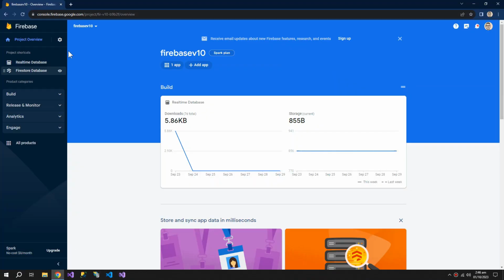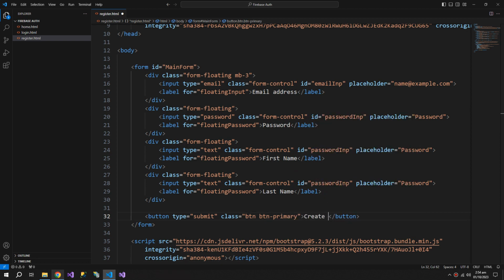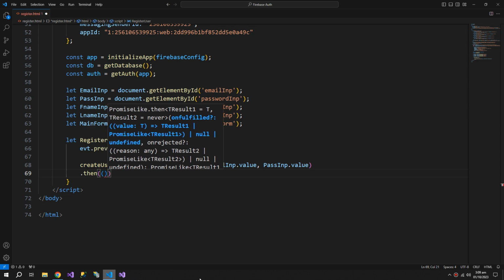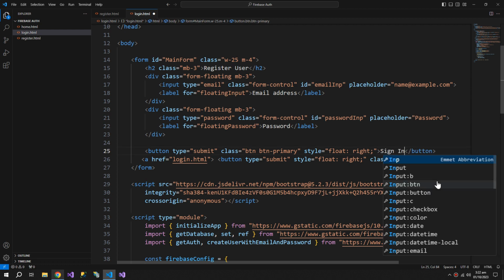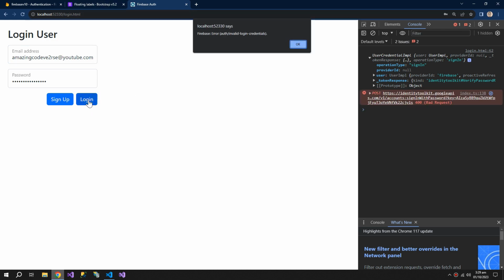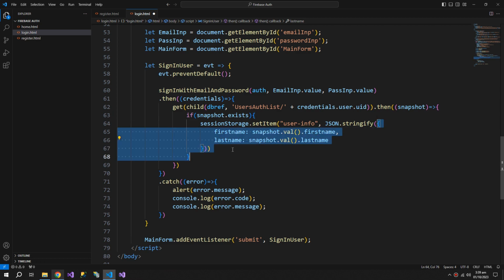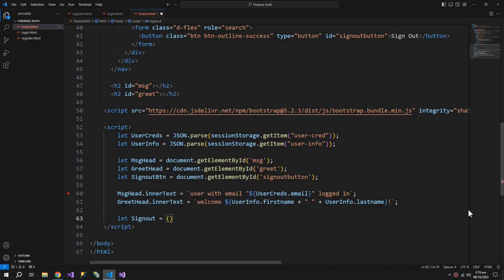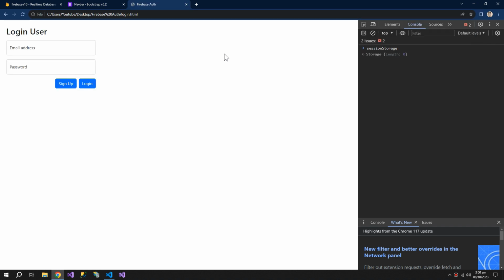Firebase Authentication | Register, Login, Signout with Email & Password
Firebase Authentication v9, v10
Register, Login, Signout with firebase auth v9 v10
firebase auth Add User UID to realtime database
firebase auth save data to realtime database

Project Description:
- HTML, CSS,  JavaScript
- Bootstrap v5.3
- Google Firebase Realtime Database v10.3
- Google Authentication (Firebase version 10)